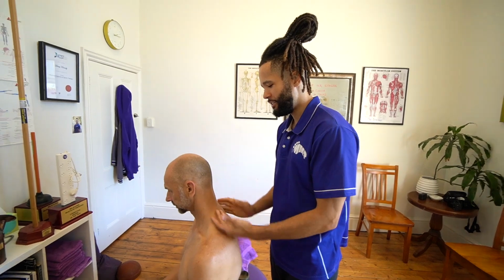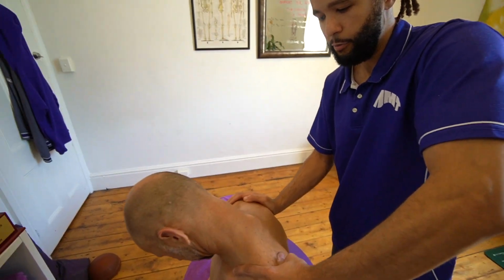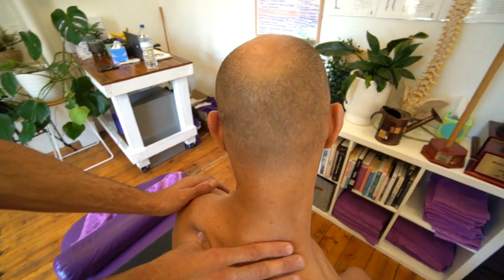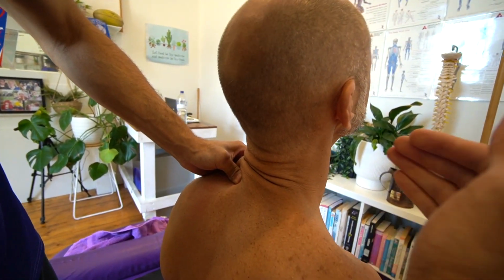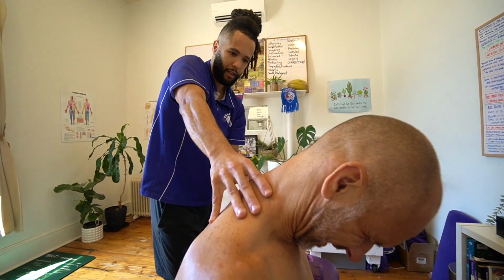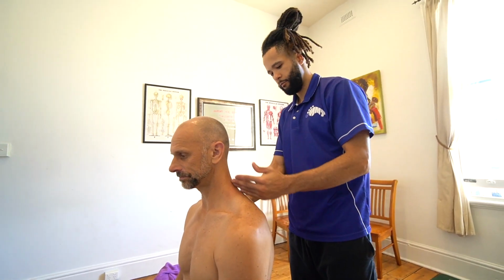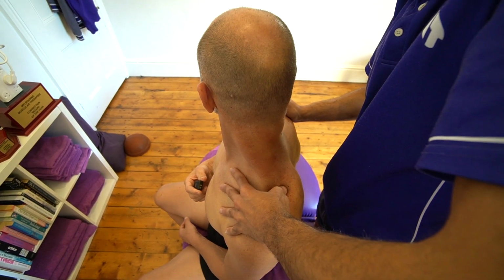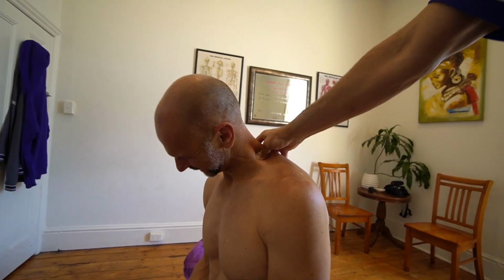DYNAMIC NECK Treatment with Lyo & Ninja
LEARN MASSAGE FROM US - BECOME AN MMT CERTIFIED BODYWORK PRACTITIONER (NEXT INTAKE FEBRUARY 2024)

BECOME AN MMT YOUTUBE MEMBER!